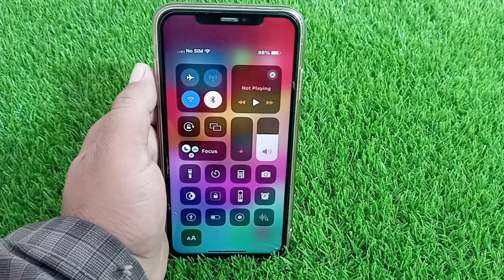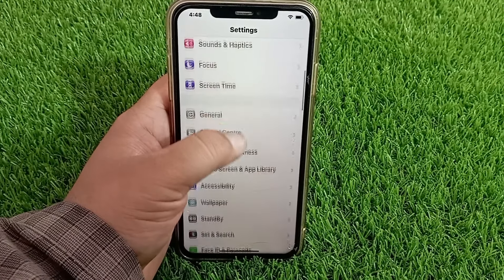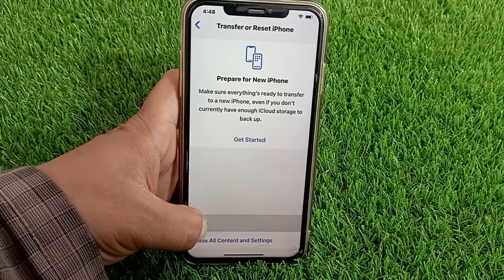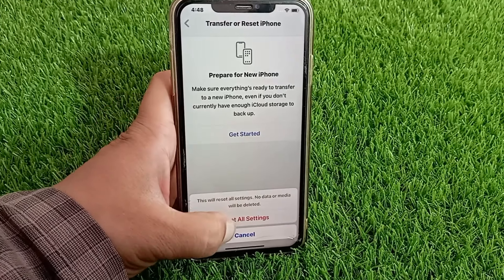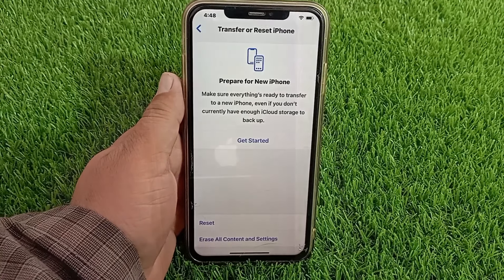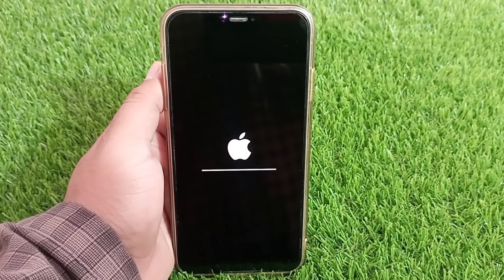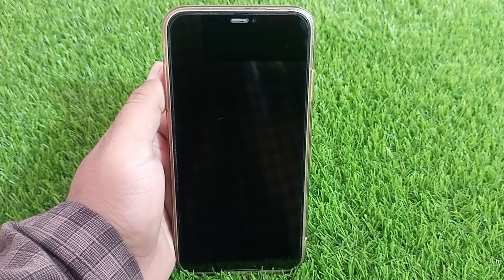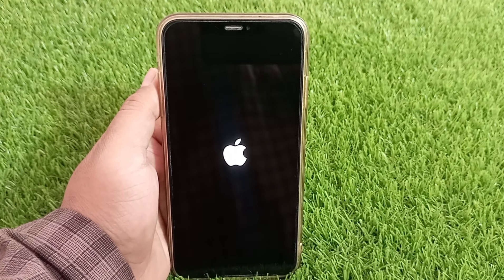How to Reset Your Control Centre Settings by Default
Hello guys, in today's short video you will learn how to reset your control centre settings by default on iphone in ios 17.